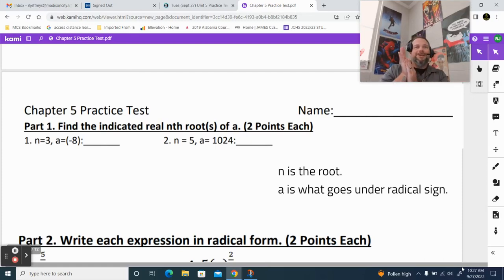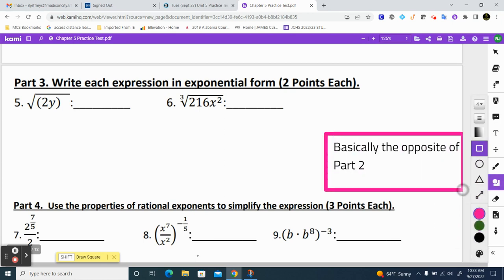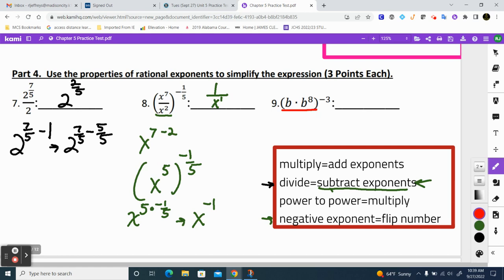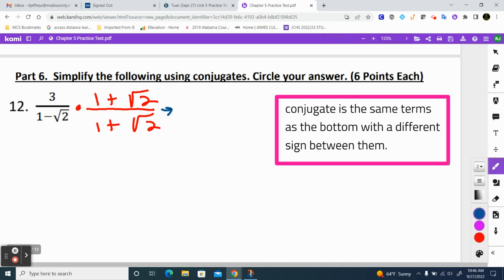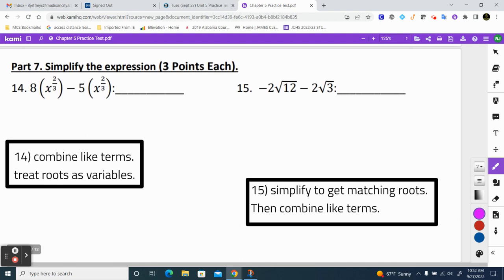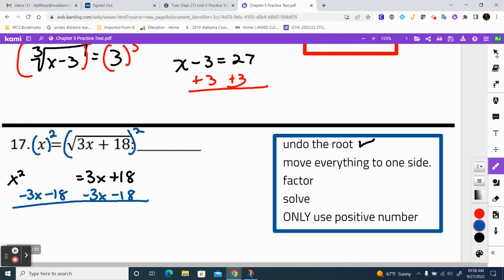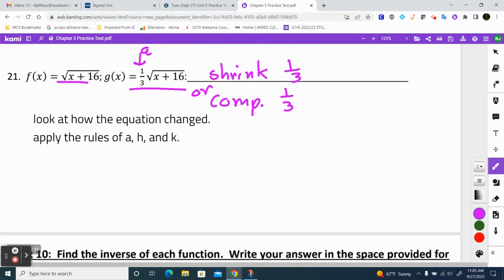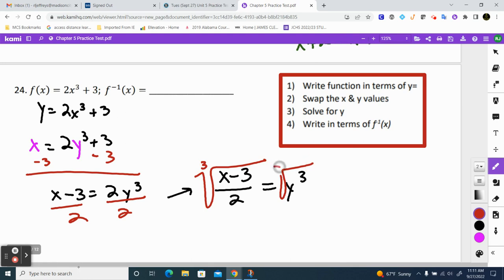Chapter 5 Practice Test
A review of Radicals and Rational Exponents